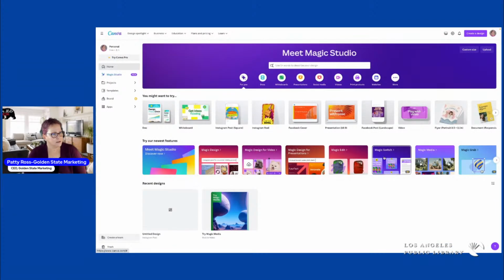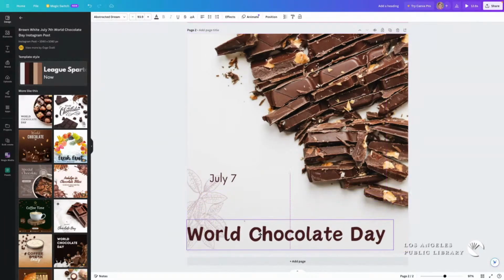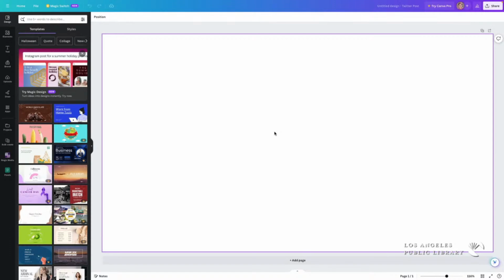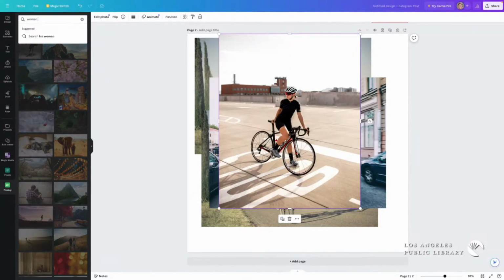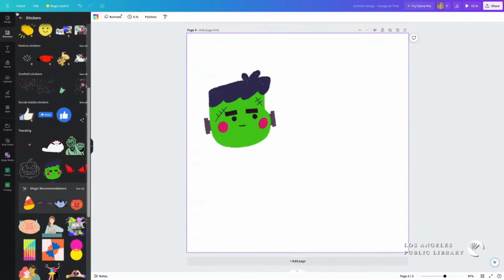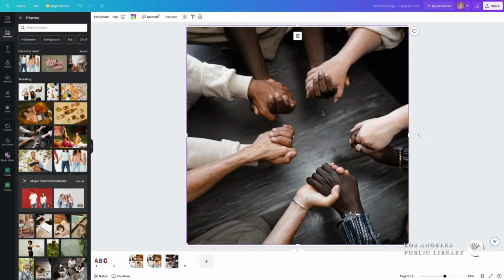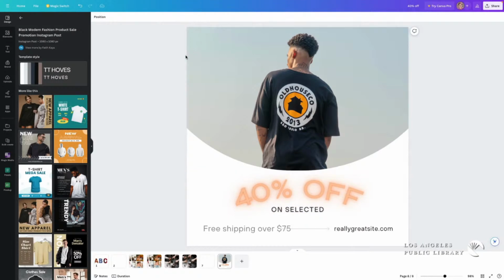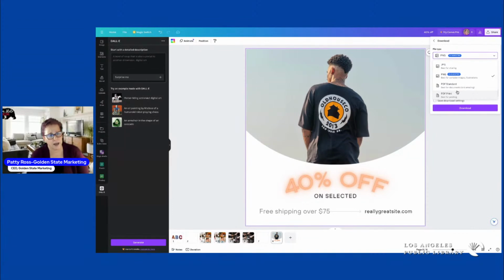How To Create Marketing Graphics Like A Rockstar With Canva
No need to hire a graphic designer or invest in expensive software…Canva can help you create marketing graphics like a rockstar! This affordable (with a FREE option) program allows you to easily “drag and drop” images, text and other elements to create online and offline marketing materials. We will show you how to incorporate your own images and fonts, bring in animated elements and cool effects to bring your marketing graphics to the next level!

About the presenter: Patty Ross has well over 20 years experience in marketing and has been in the online space since 1998 where she developed an e-commerce program for a gourmet gift company into a million dollar business. She has spent 19 years helping the wine industry gain traction online and has since branched out to help other industries grow their brands including financial, legal, health and beauty, motorsports, landscape design, cbd/cannabis, restaurants, transportation and logistics,  political activism, non profits and more. Golden State Marketing and her other business, California Wine Marketing, were founded in 2006. Patty enjoys speaking on various marketing topics to help business owners understand the importance of marketing their brand online and offline.

This program is co-organized by the library and SCORE Los Angeles.